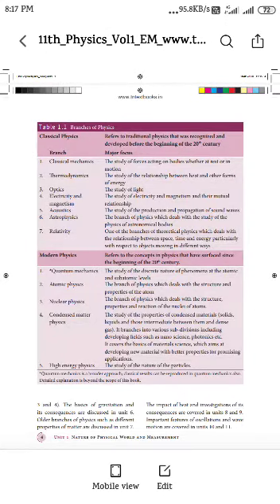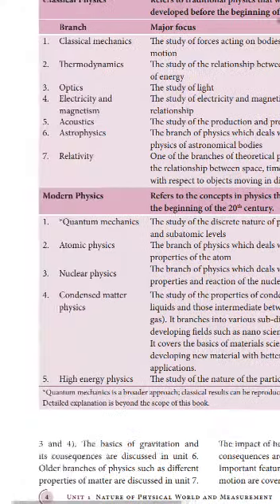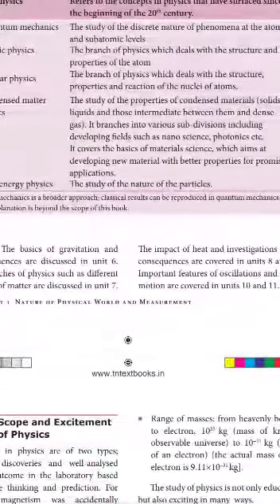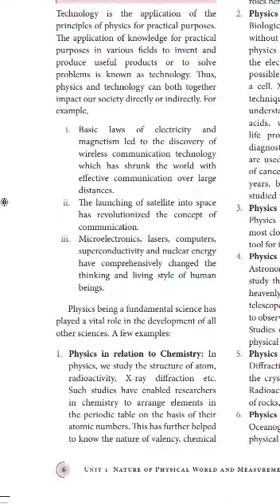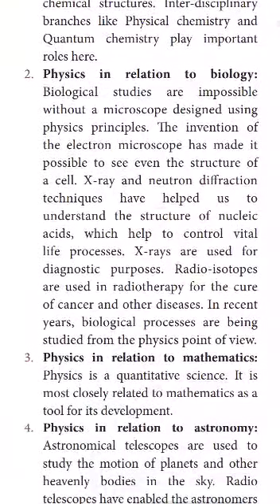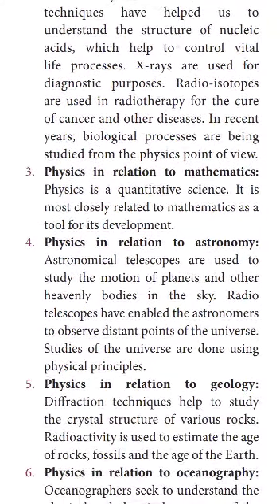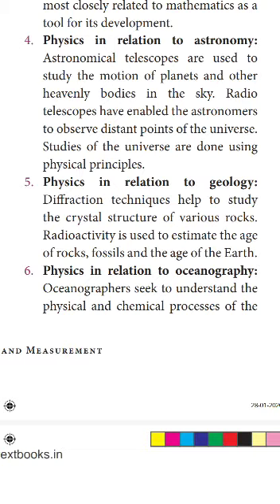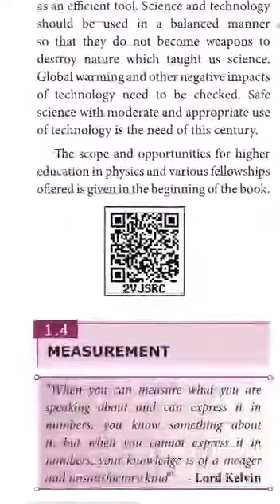Class:XI , Unit: 1 , physical world.